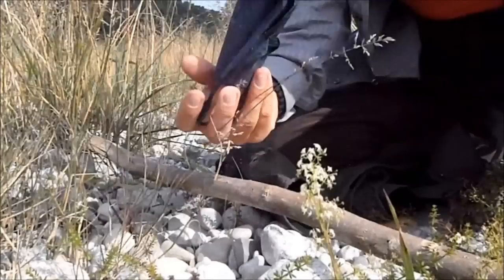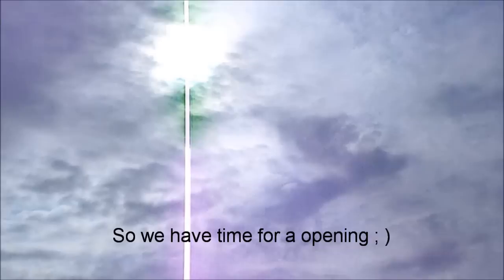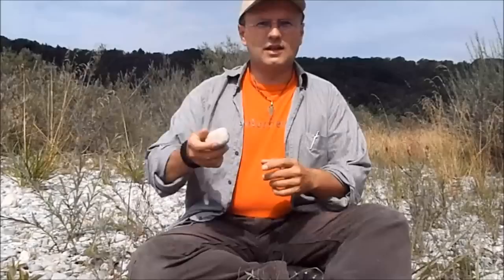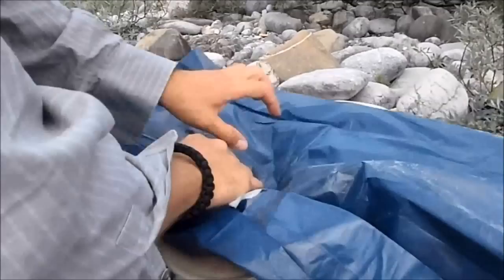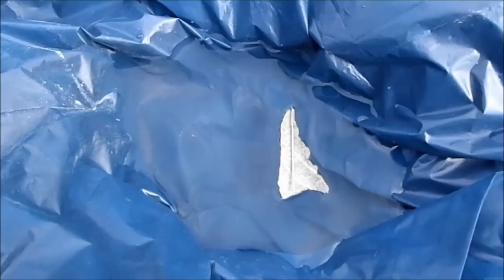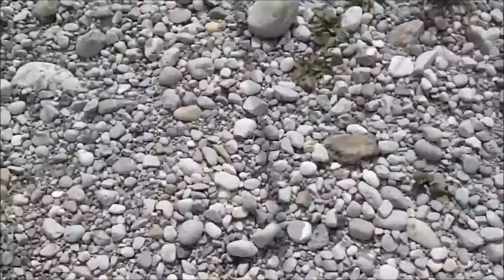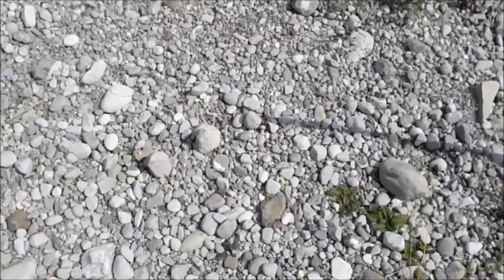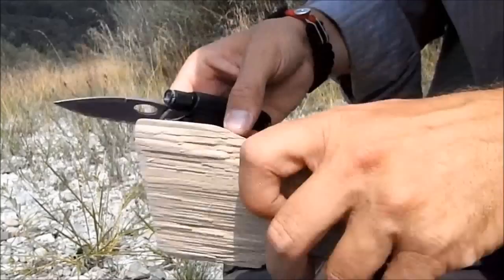Bushcraft, Primitive Navigation, How do make a portable Sundial Compass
BUSHCRAFT Das Buch vom Waldhandwerk
Waldhandwerk Bushcraft - Survival Trainings:
Back with a video on YT and back from the Holidays in Eraclea Mare - Venice ; ) in the with a few primitive navigations tools, the one stick method, the shadowstick method, the needle in water method, building and calibrate a sun dial compass, sun, no sun, haha. But I hope it make sence.  Navigation ohne Kompass, selbstgebauter Kompass, Stock Schatten Methode, Nadel als Kompass. Einfache Orientierung, feststellen der Himmelsrichtung. Shout outs